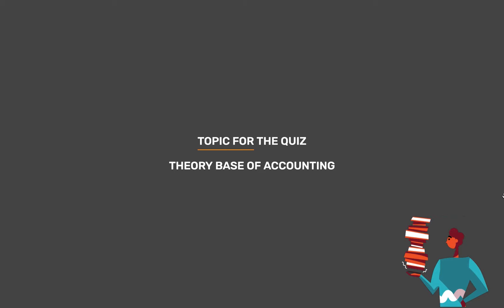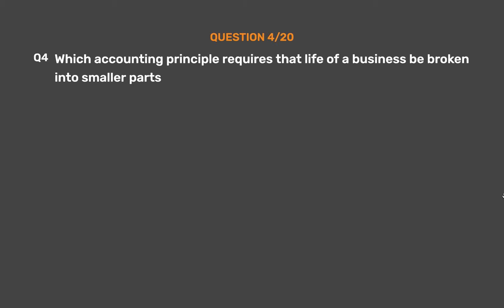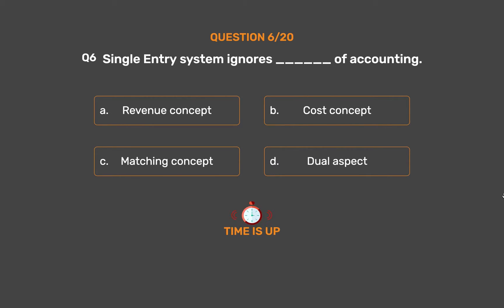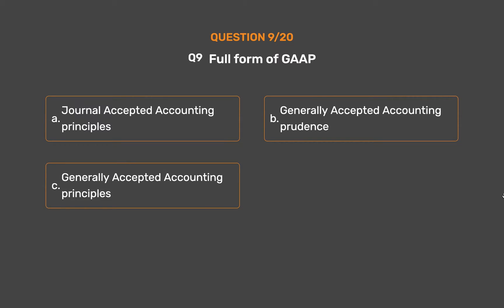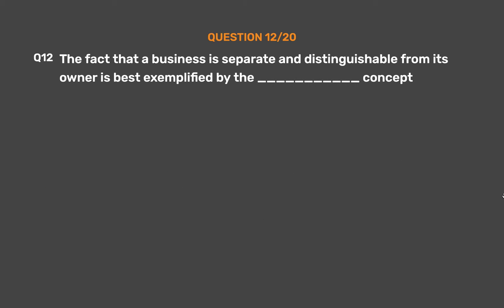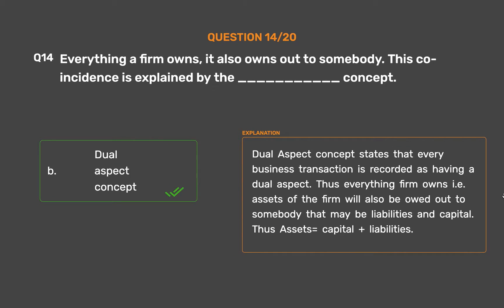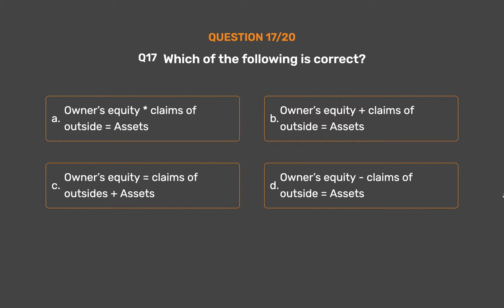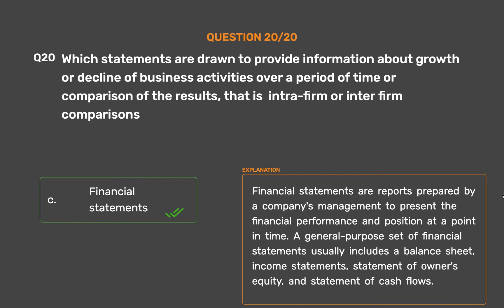NCERT CLASS 11 - Accountancy Part - 1 - Theory Base Of Accounting